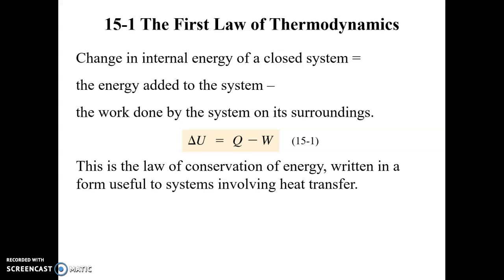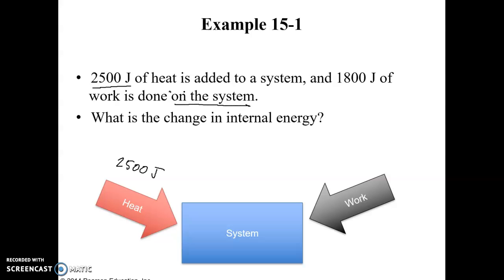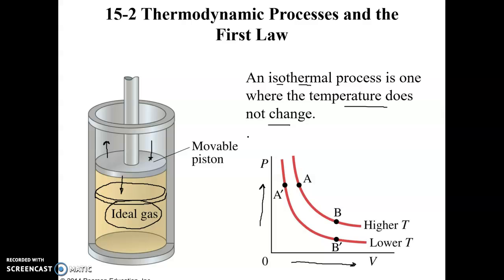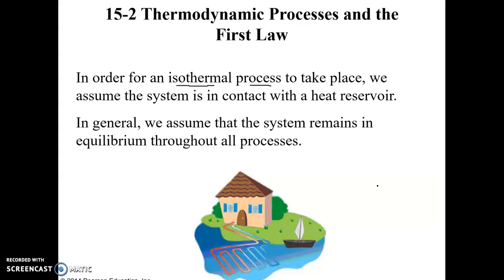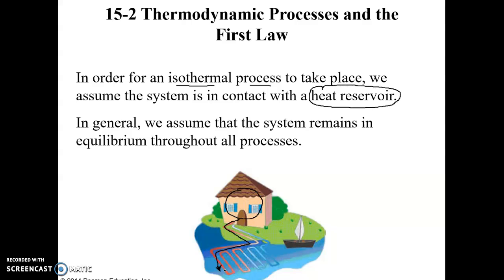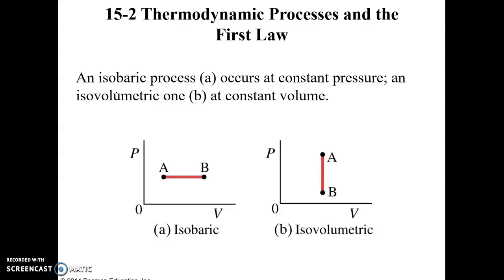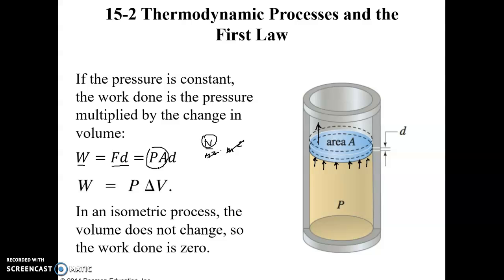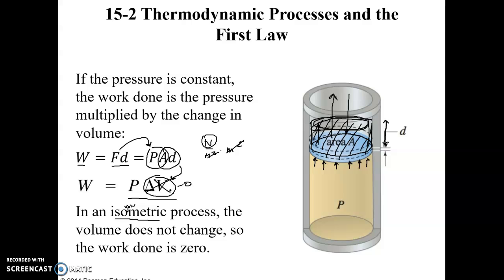PHYS 2010 ch 15 pt 1